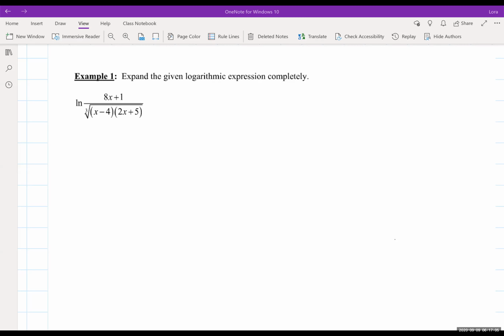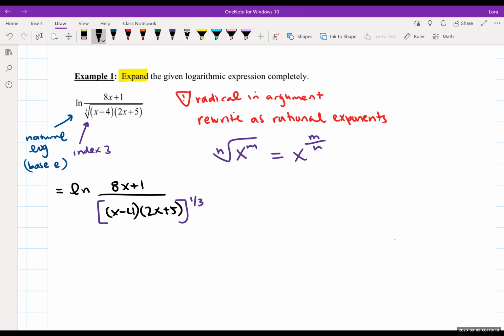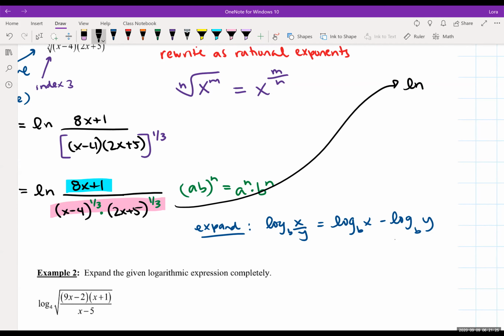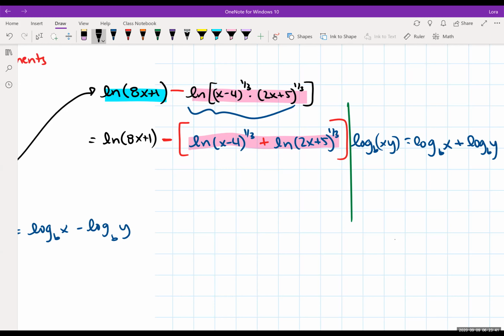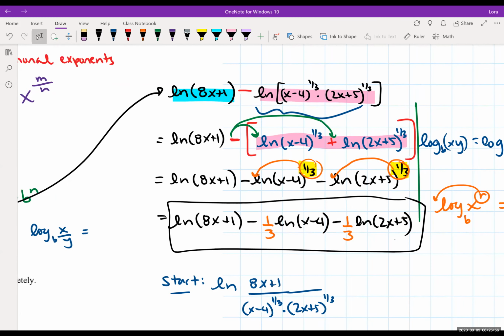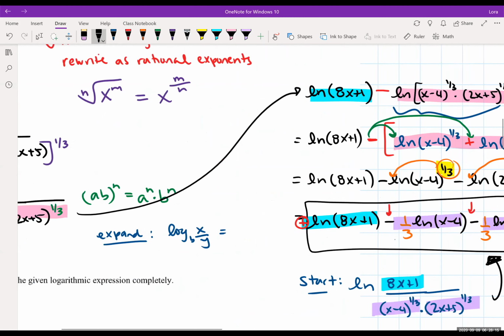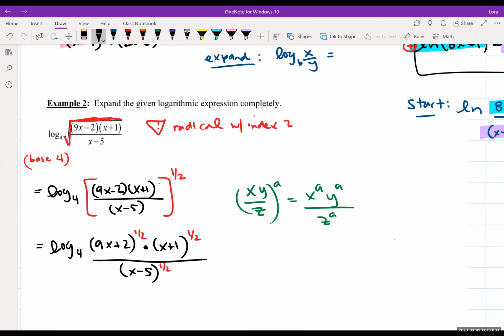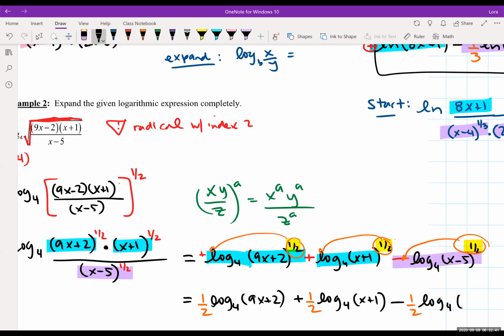5.4 Expanding a Logarithmic Expression Example 1 and 2